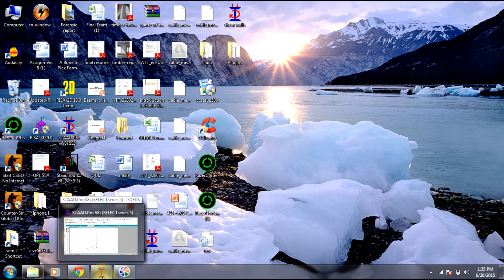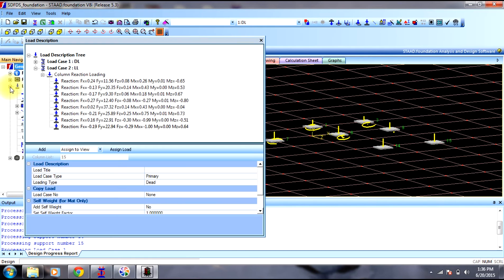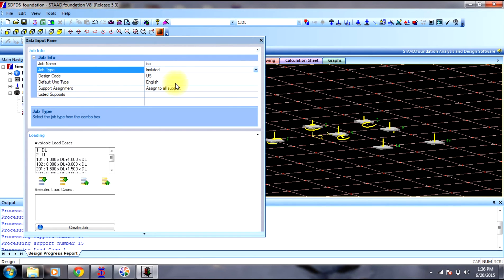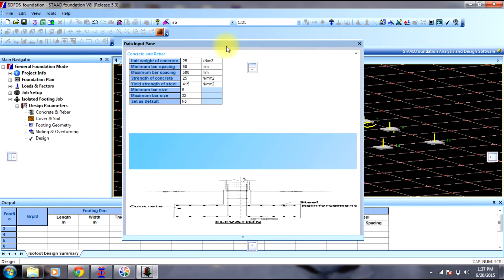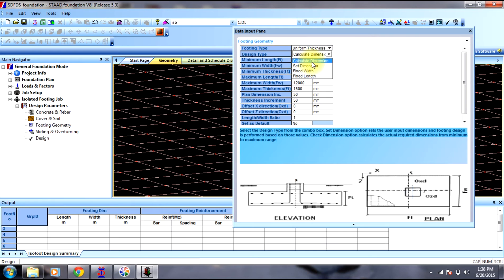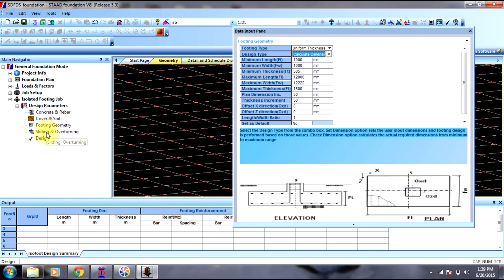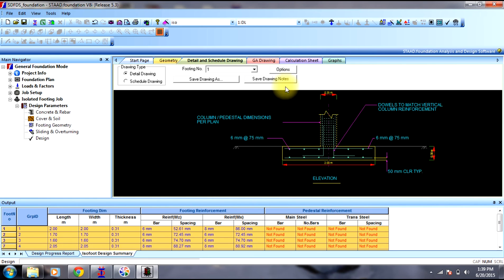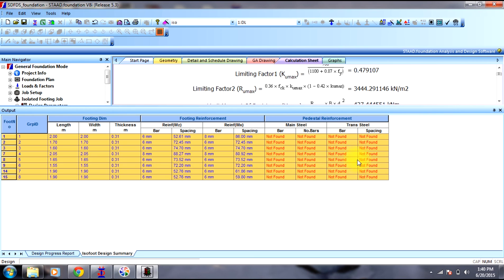STAAD Foundation-Tutorials-Design and Analysis of Isolated Footings-Day 35